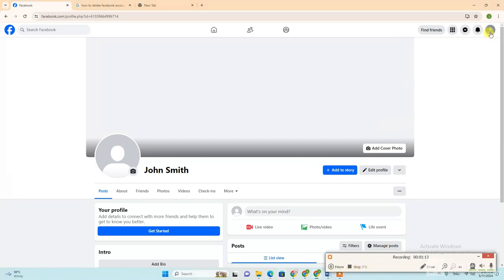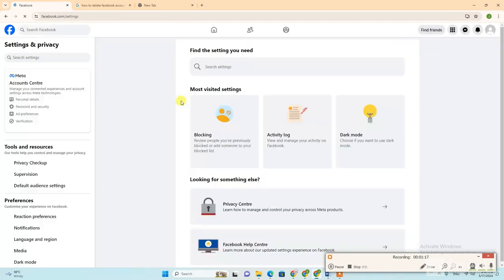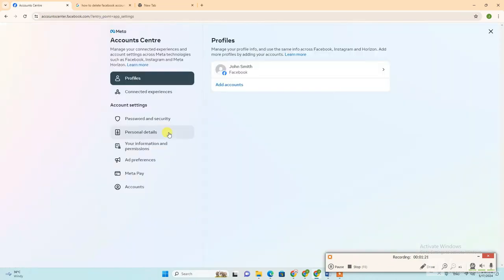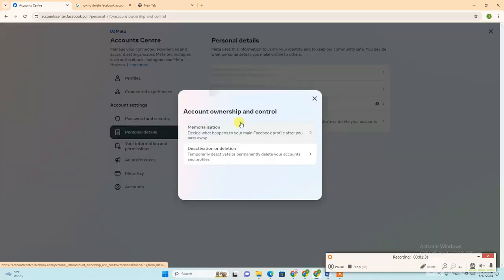How to Permanently Delete Your Facebook Account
Are you ready to leave Facebook for good? In this video, I'll walk you through the step-by-step process to permanently delete your Facebook account in 2024. We'll cover everything you need to know. Make sure to follow along carefully to ensure your account is deleted successfully and your personal information is secure.